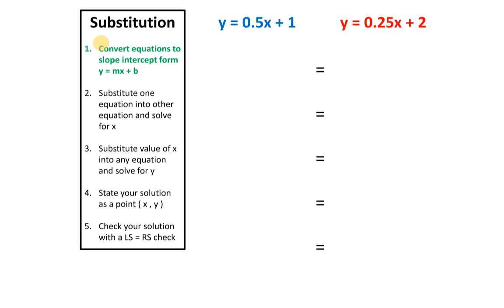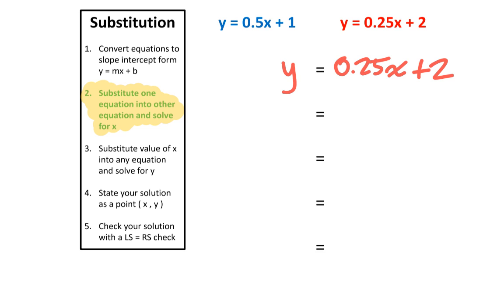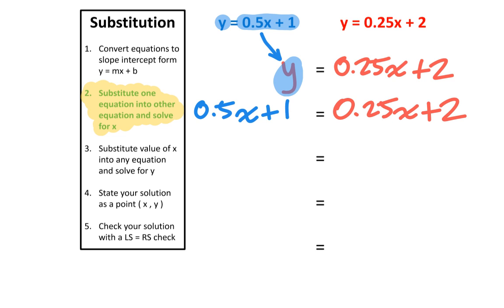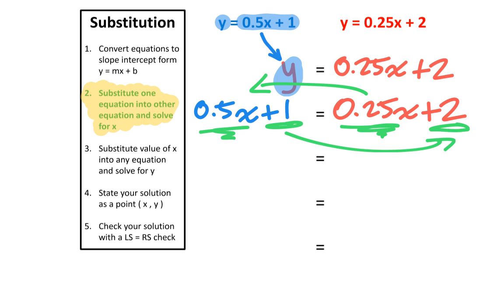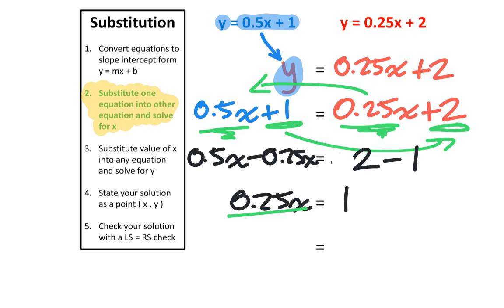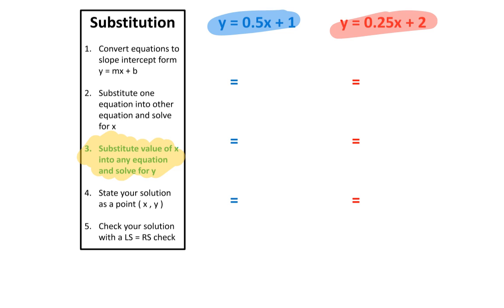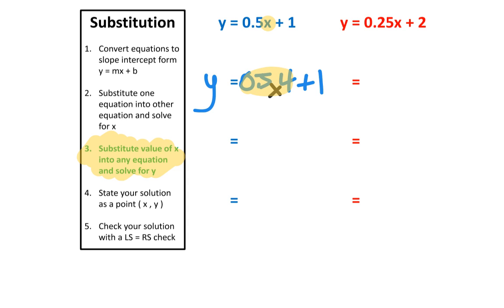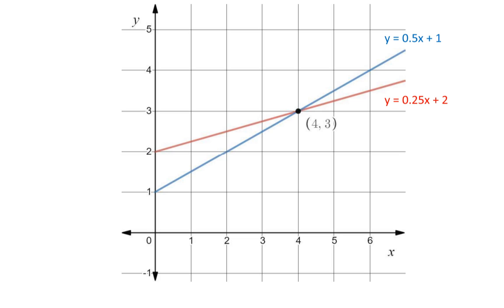Point of Intersection (Equations) Part 2